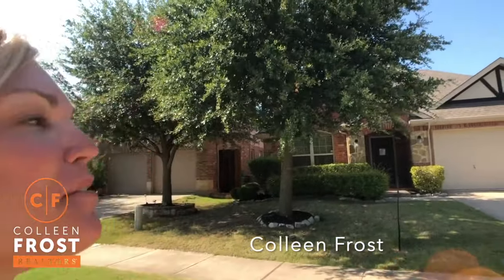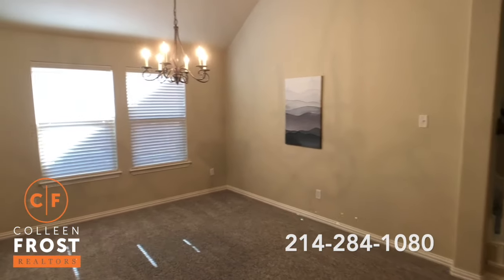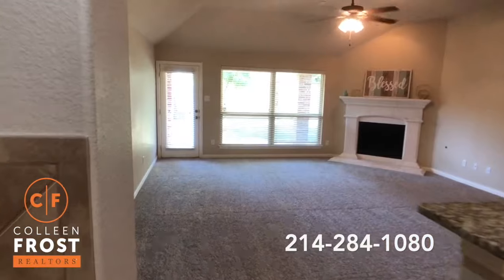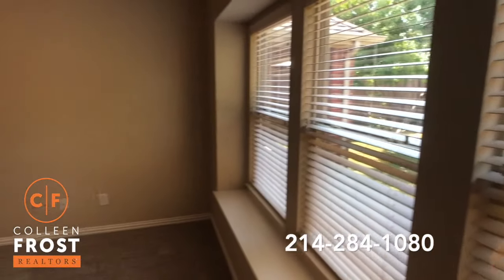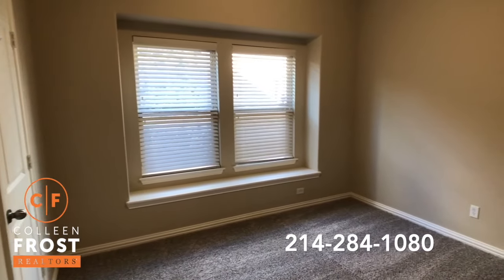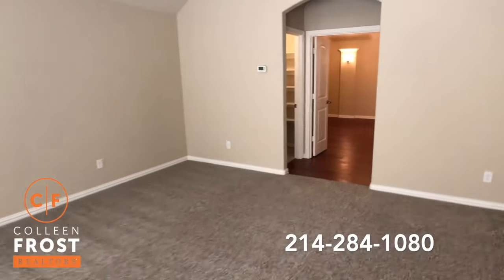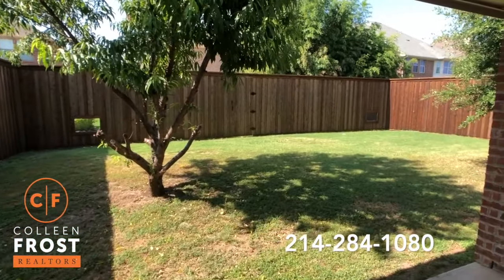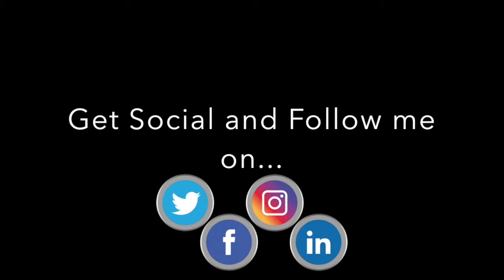POOF! IT’S GONE!®️ Welcome to McKinney! 10501 Sexton Dr. McKinney, TX with Colleen Frost!